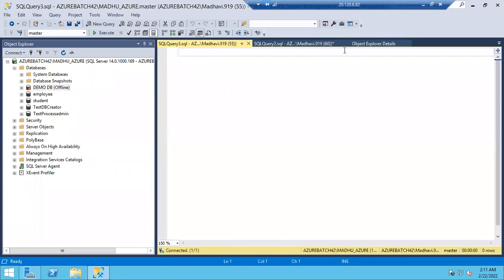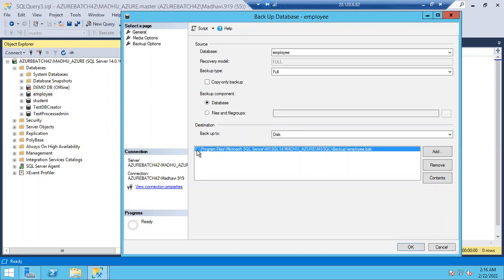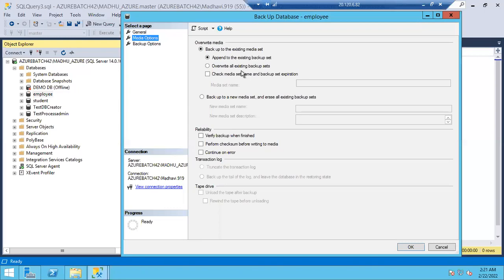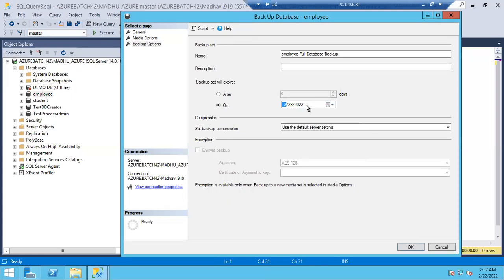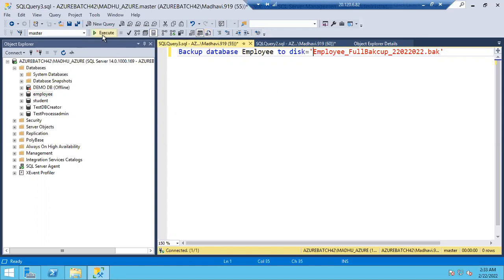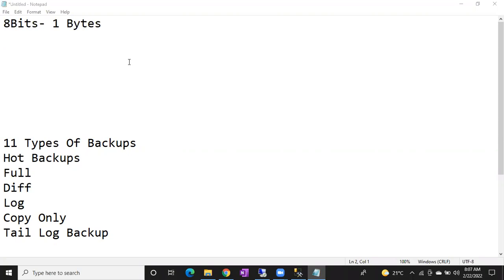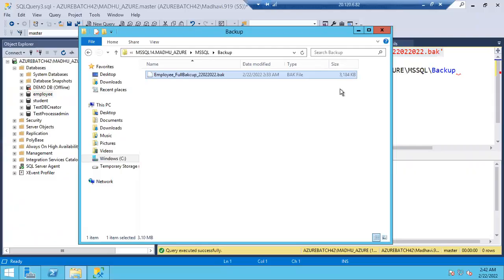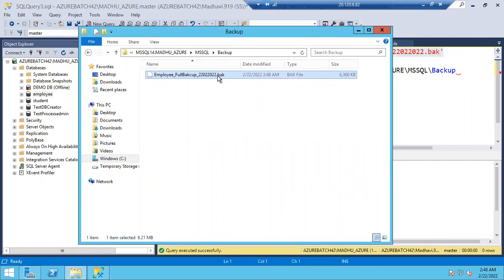Sql DBA Batch 42 Class 55 Backups